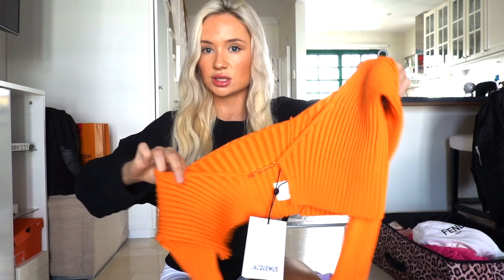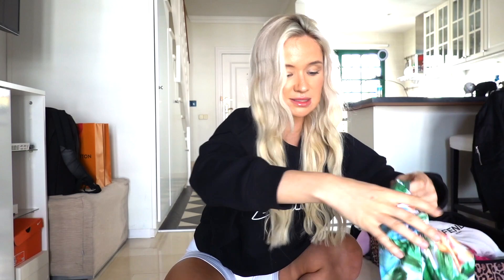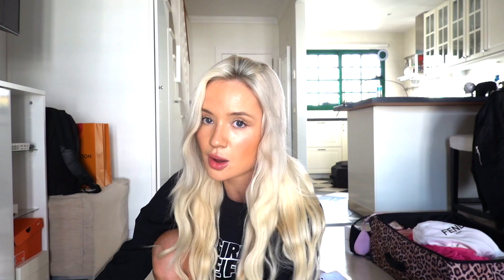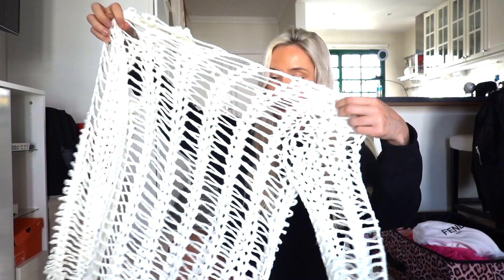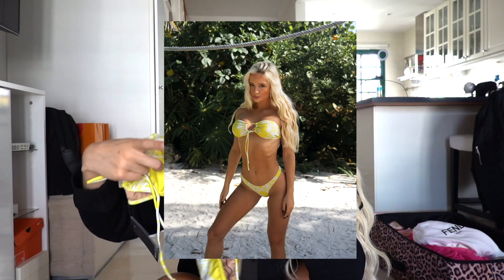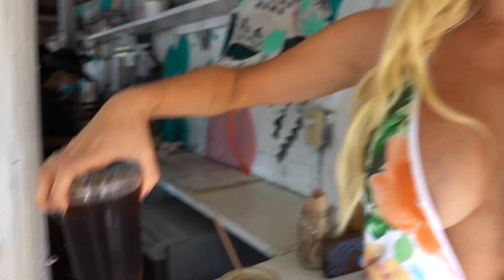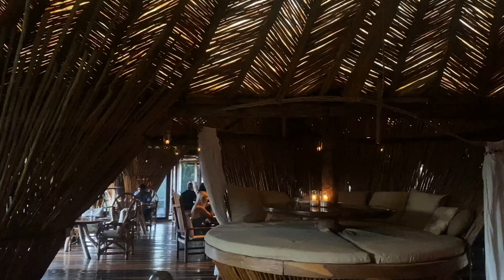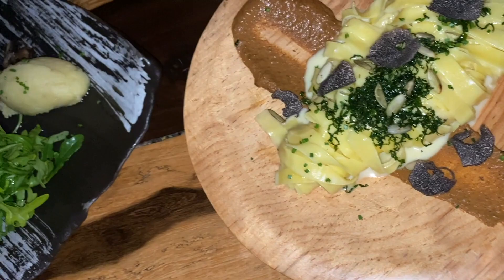Tulum mini vlog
Let me know if you try these food spots! x